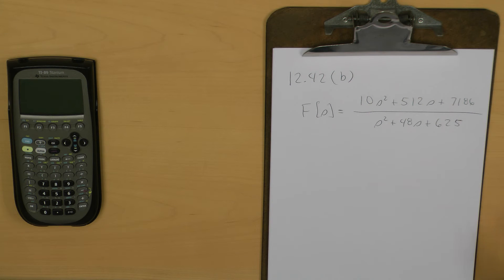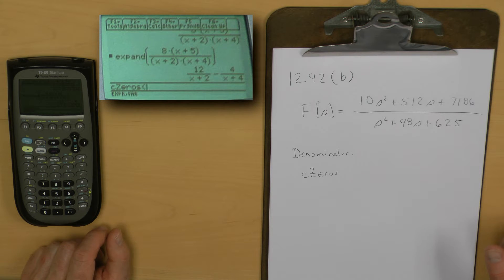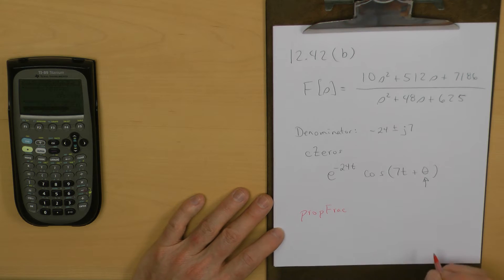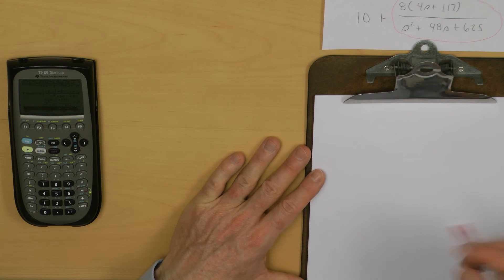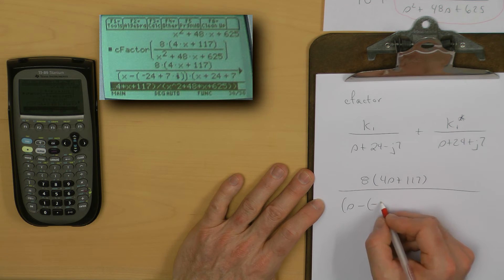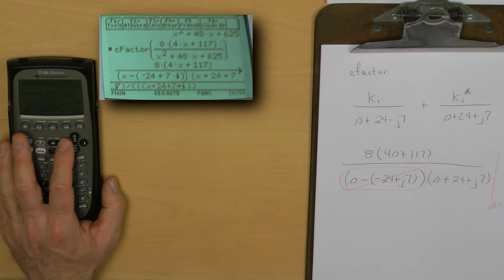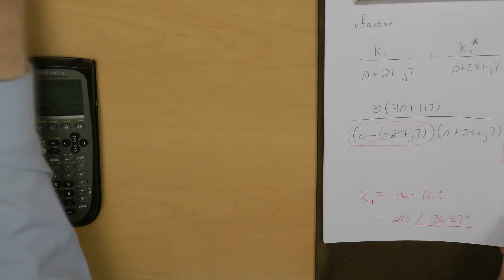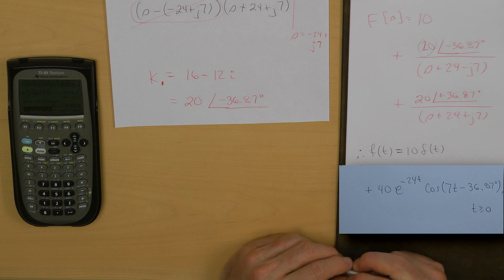Inverse Laplace Transform of Improper Fraction with Complex Roots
Dr. Tharp demonstrates how to use a TI-89 to greatly simplify doing an Inverse Laplace Transform even for problems with non-real roots.